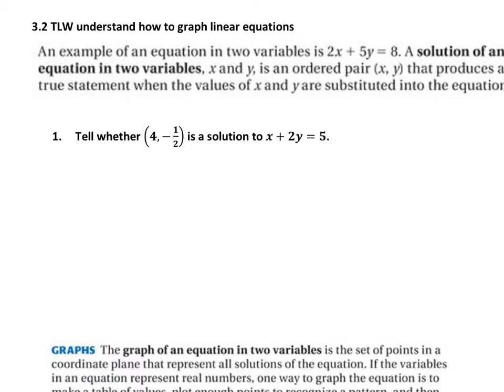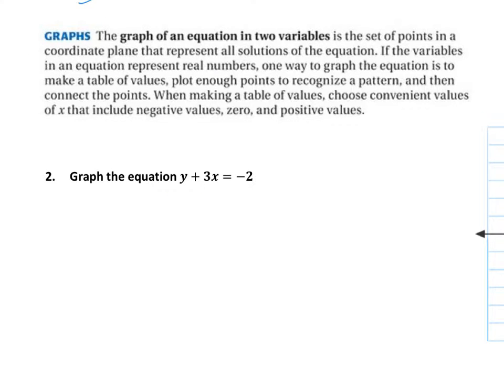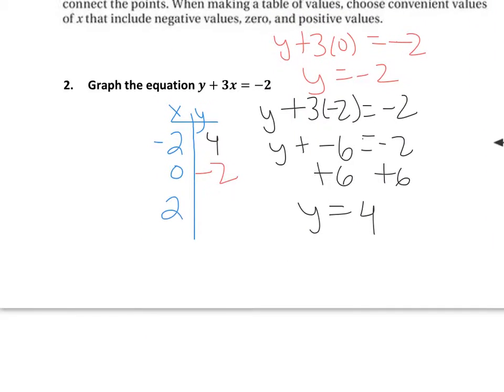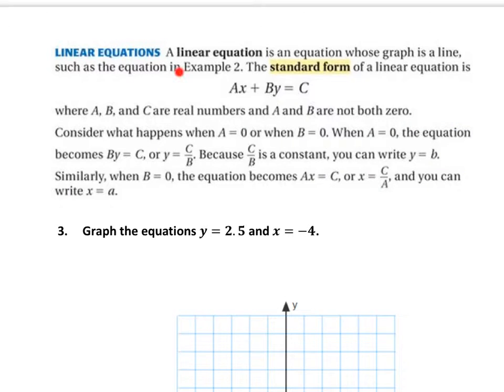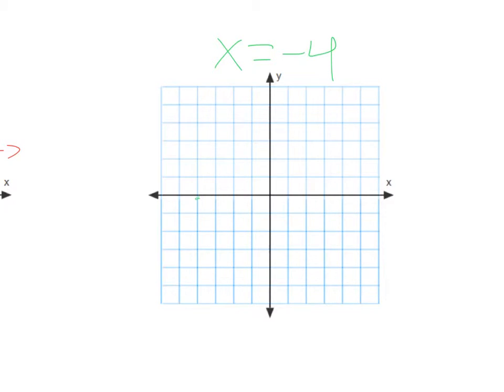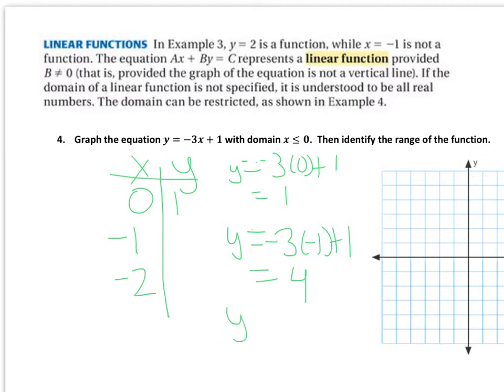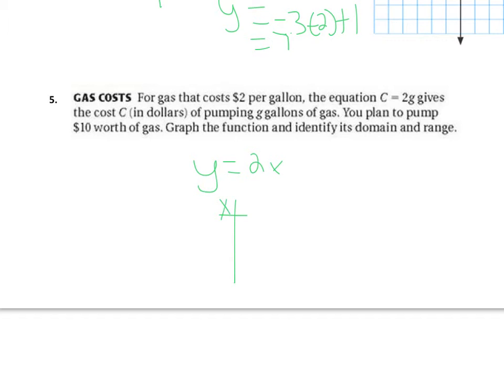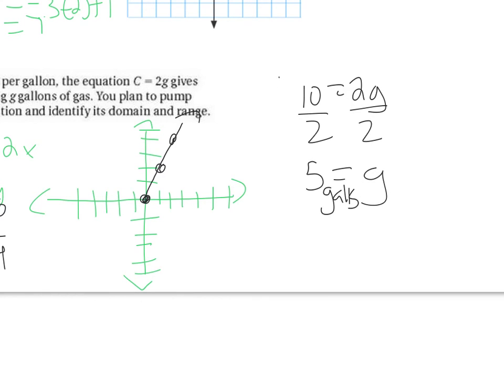3 2 graph linear equations